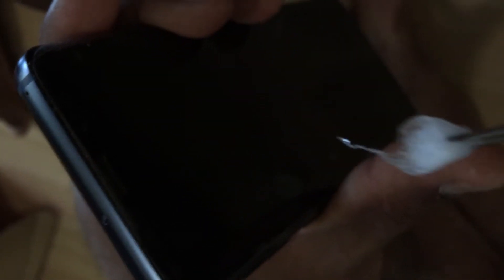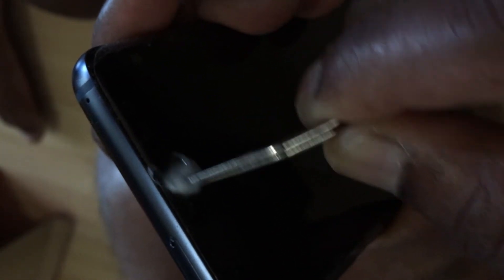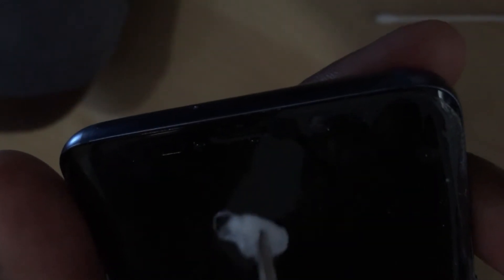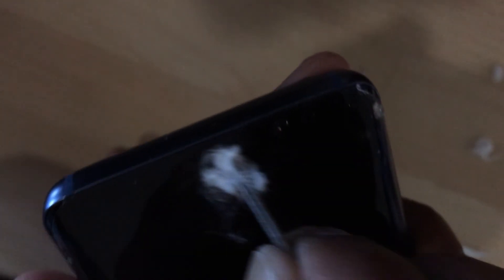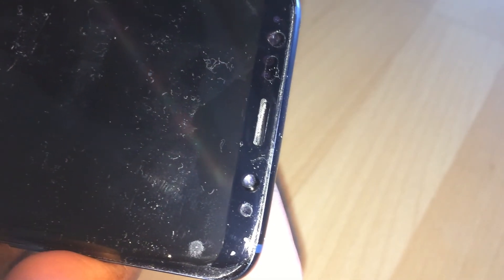How to Clean an Earpiece on Any Smartphone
This video shows you how to clean an earpiece on any smartphone.